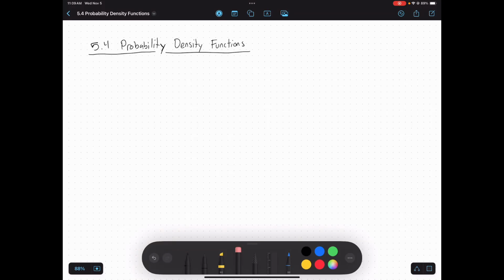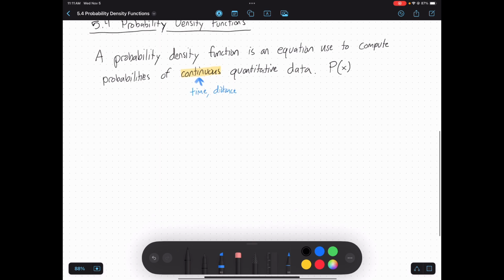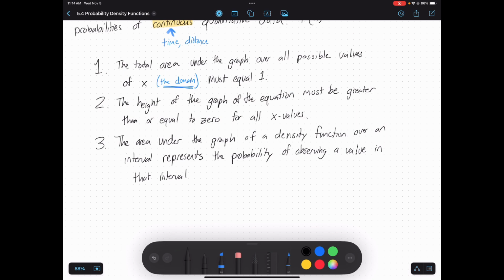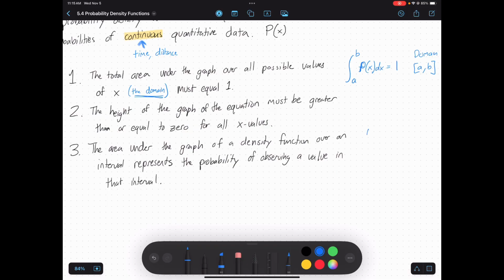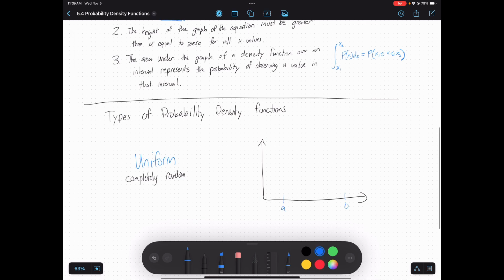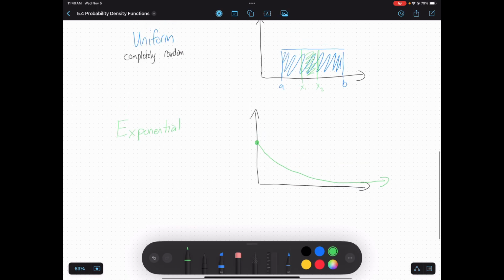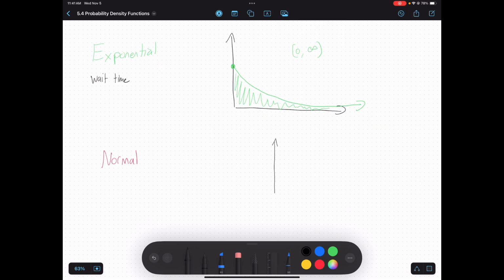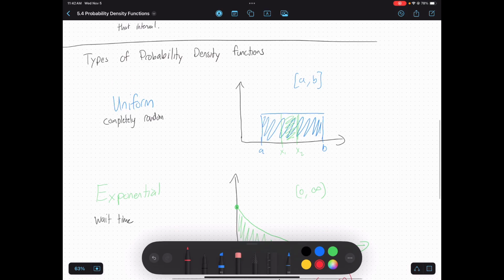5.4 Probability Density Functions Concept Video